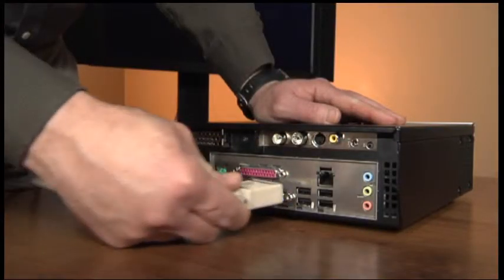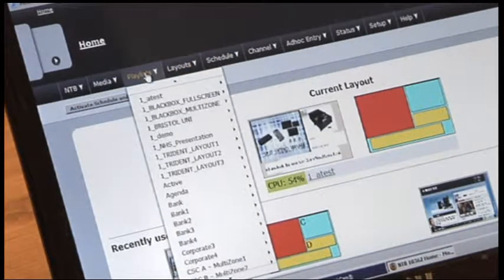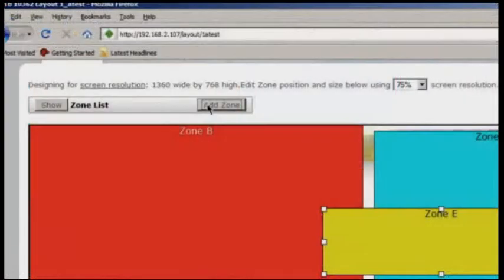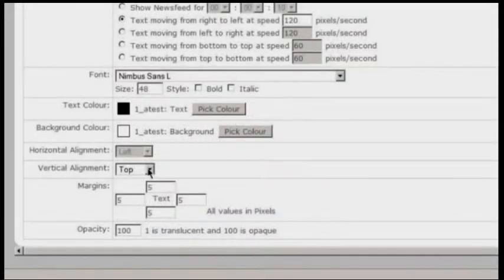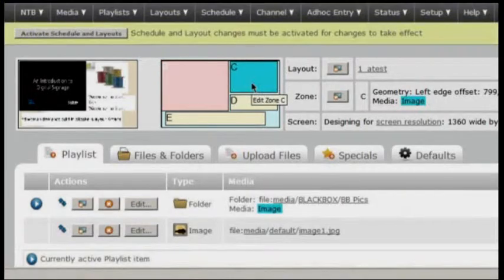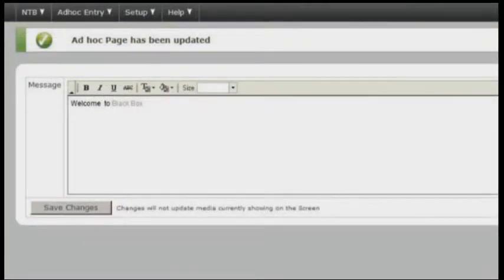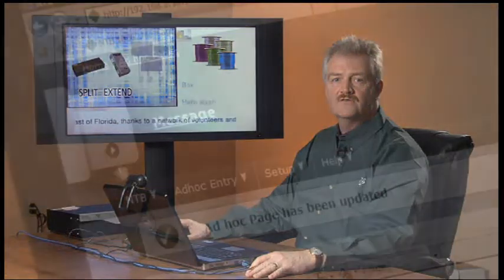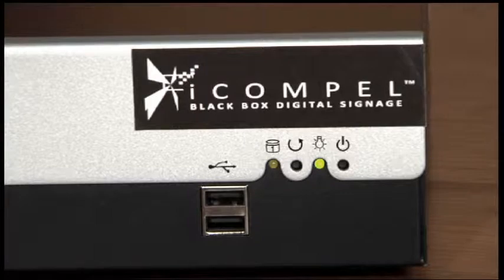Digital Signage-System einfach aufbauen mit dem Media Player iCOMPEL HD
- Dieses Video-Tutorial zeigt, wie sich mit dem Digital Signage Media Player iCOMPEL ein komplettes System zur digitalen Beschilderung für Information und Werbung z. B. als Werbedisplay zur Verkaufsförderung oder Instore TV aufbauen lässt.

Mit der Digital Signage-Hardware der iCOMPEL-Serie von Black Box verfügen Anwender über einen browser-basierten Media Player inkl. Software, mit dem sich eigene Inhalte (Text, Bild, Video) oder auch Internet-Medien wie Webseiten, Nachrichten-Feeds, Börsenticker oder Online-Videos direkt auf die angeschlossenen Bildschirme, LCD/TFT-Displays oder andere Anzeigesysteme verbreiten lassen. Als Plug-and-Play-Lösung mit vorinstallierter Software können die Inhalte in Full-HD-Qualität (1080p) nach Wunsch zusammengestellt und zeitgesteuert in unterschiedlichen Bereichen auf dem Display wiedergegeben werden. Die Anwendung ist komplett über Standard-Webbrowser steuerbar.